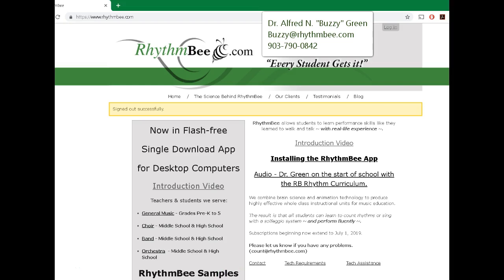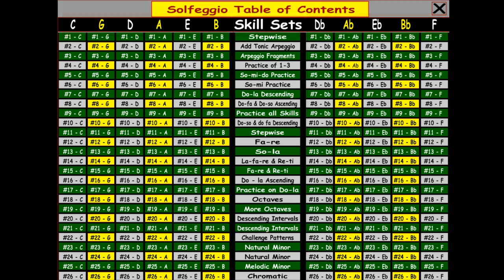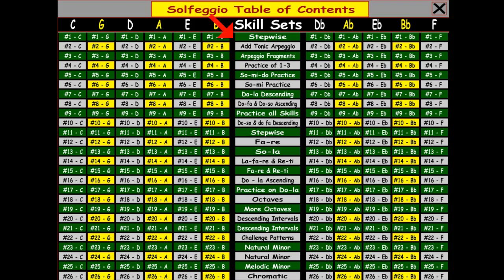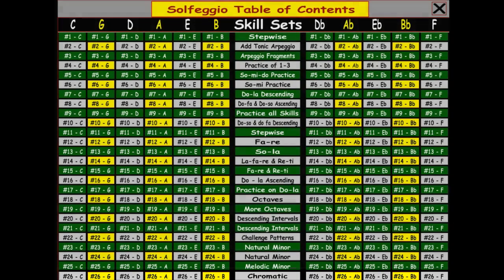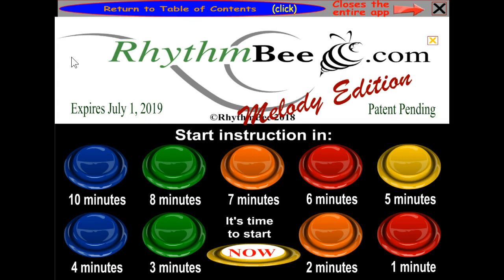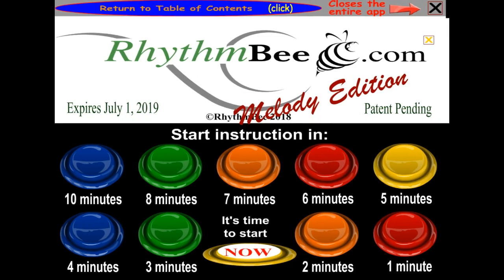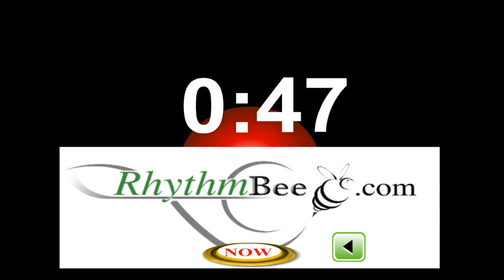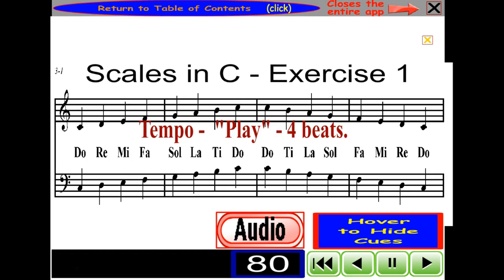The RhythmBee Solfeggio Curriculum